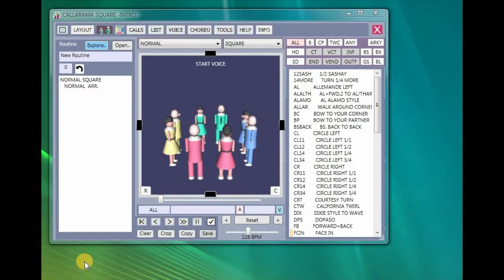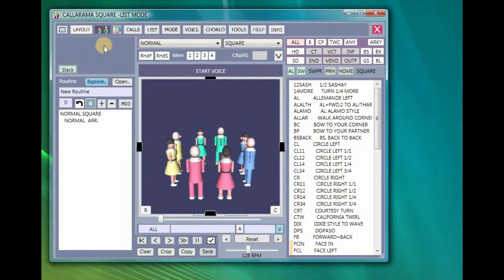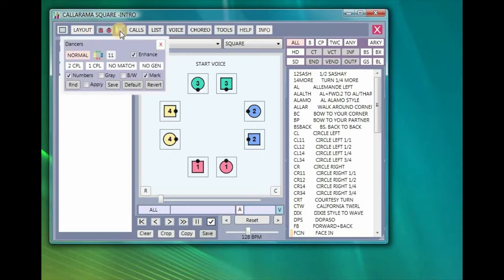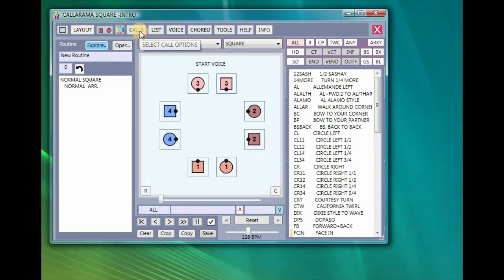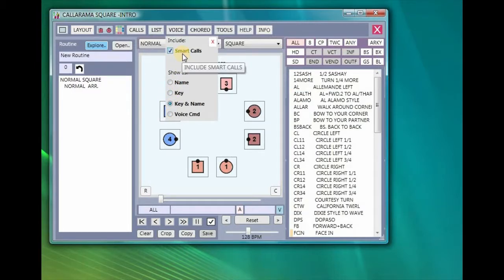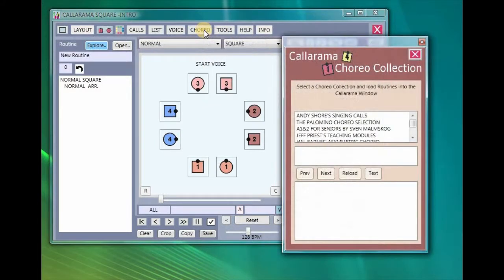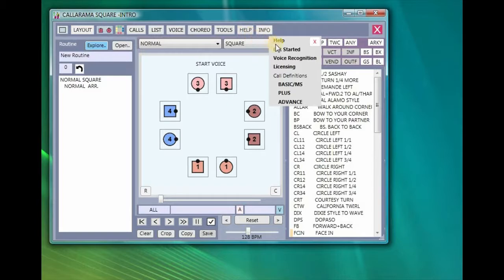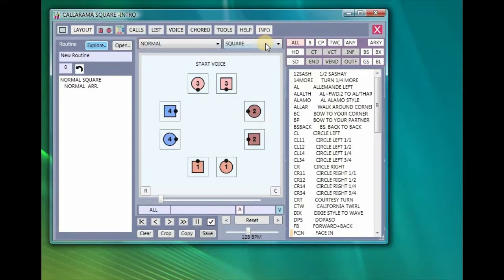menubuttons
Describes the function of the menu buttons at the top of the Callarama main window.